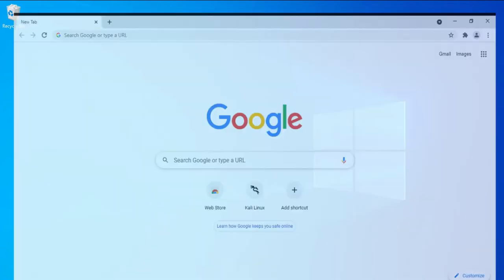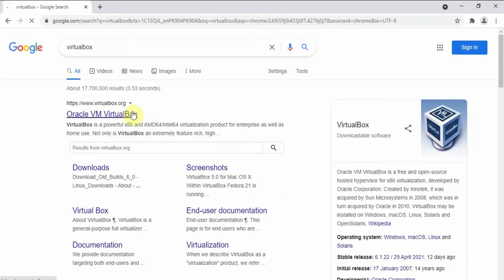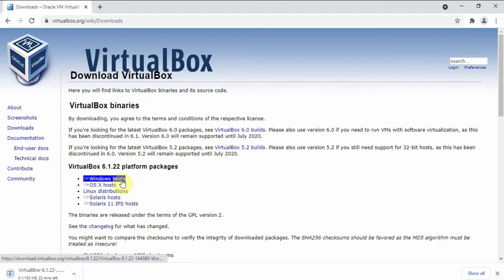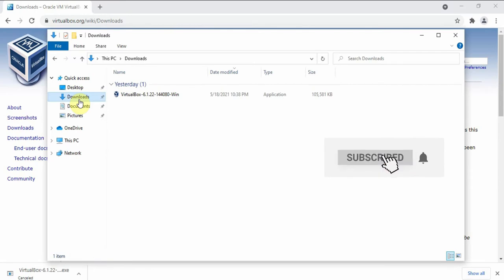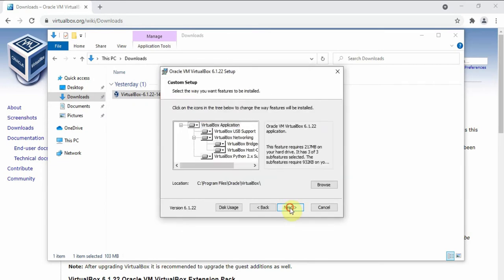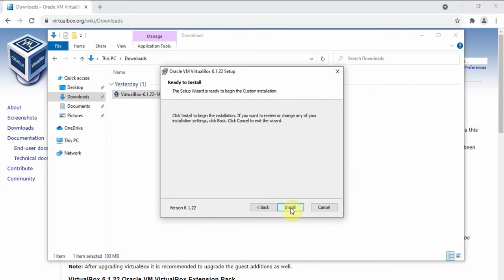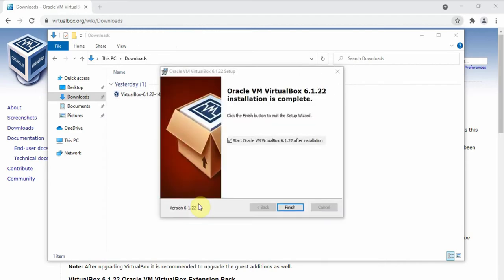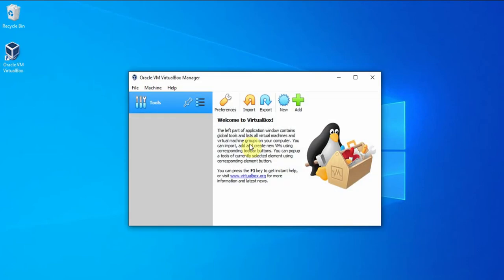How to Install VirtualBox on Windows 10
The best way to install VirtualBox: on windows 10 for FREE!
How to Install VirtualBox on Windows 10? the best install GUIDE ON THE INTERNET.

When you need to run Windows 10 separately, you need VirtualBox.
In this video I'll tell you how to install Oracle VM VirtualBox on WINDOWS 10 in the fastest way:
What program is needed to run a virtual machine?
How to download VirtualBox?
For VirtualBox installation: Virtual Box is explained in this video.

The Oracle VM VirtualBox can run multiple virtual machines simultaneously, and you can also configure the virtual machines.
Install Oracle VM VirtualBox to run Virtual Machine!

⏱️ TIMESTAMP ⏱️
• 0:00 Intro
• 0:02 Downloading VirtualBox from Oracle
• 0:16 Installing VirtualBox
• 0:38 Installing Driver
• 0:41 Installing VirtualBox
• 0:47 Running Virtual Box
• 0:53 Thanks For Watching!
• 0:57 End Screen!
• 1:20 Done

• Oracle VM VirtualBox Installation
• VirtualBox tips and tricks
• VM example
• how to install oracle vm virtualBox
• Virtual Box on YouTube
• VirtualBox installation explained